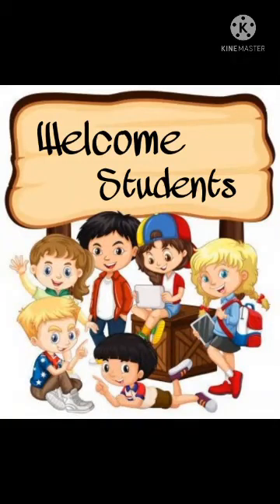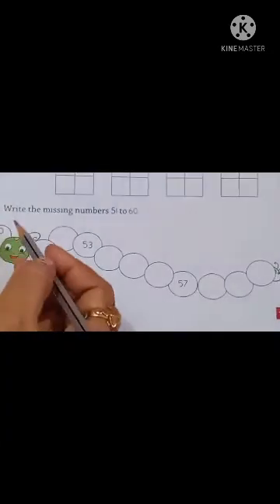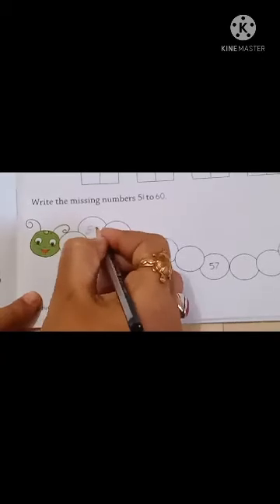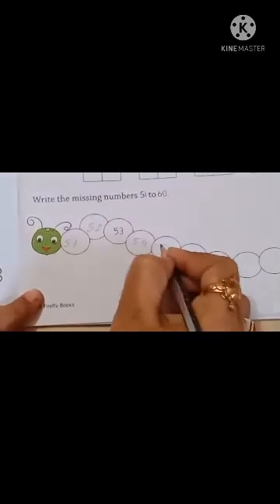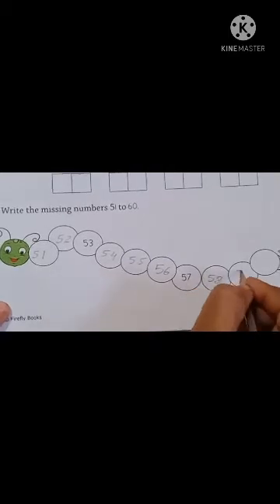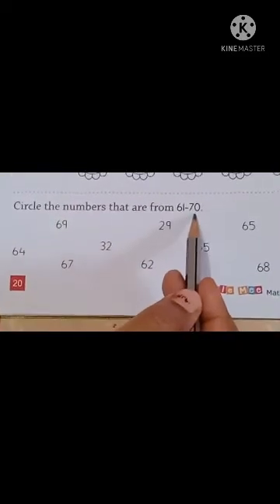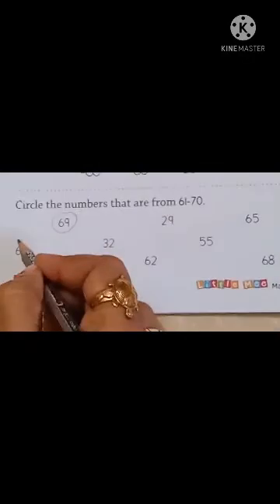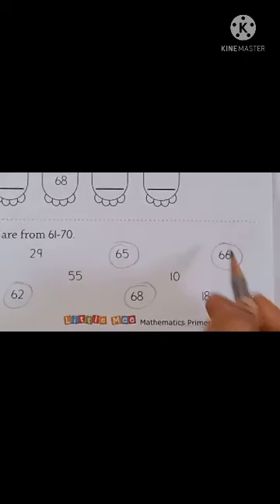Sr.Kg. Mathematics. Missing Numbers And Circle The Numbers 61 To 70.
Video on Missing Numbers And Circle The Numbers 61 To 70